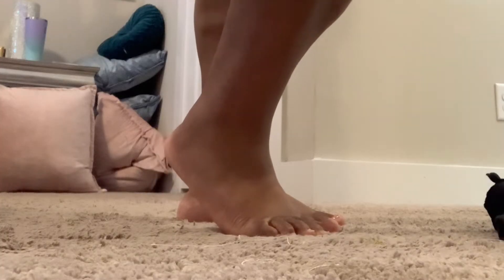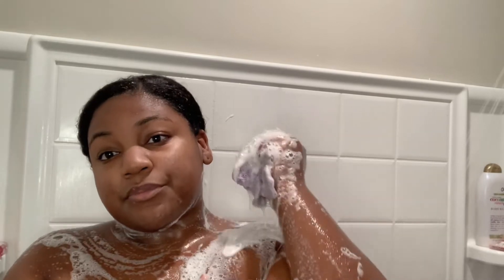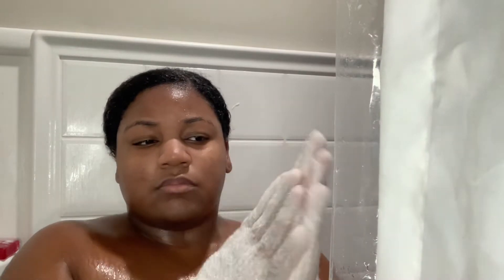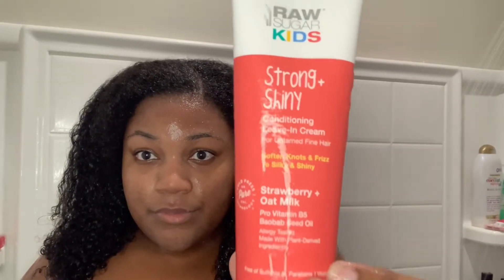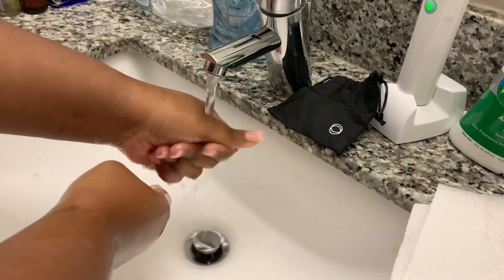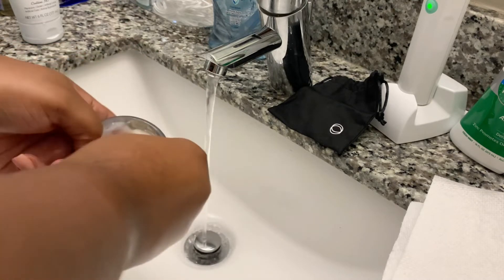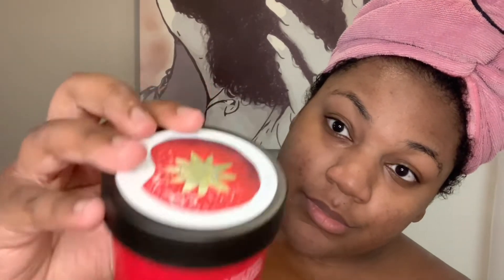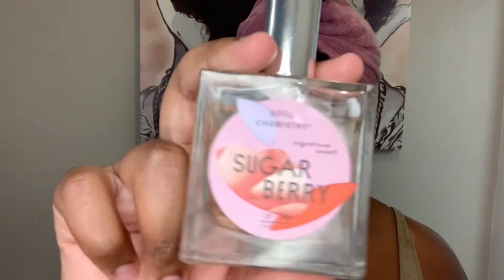🍓🚿🧼STRAWBERRY SHOWER ROUTINE + CORA MENSTRUAL DISK REVIEW.